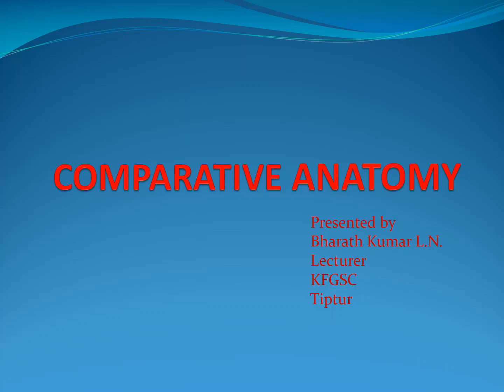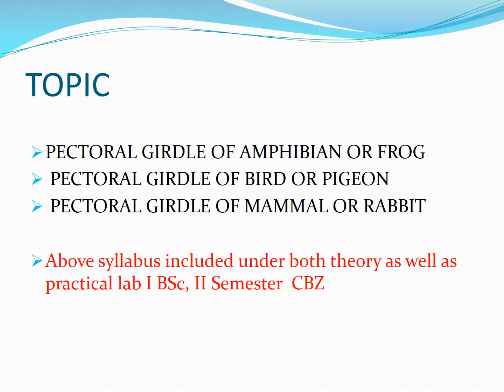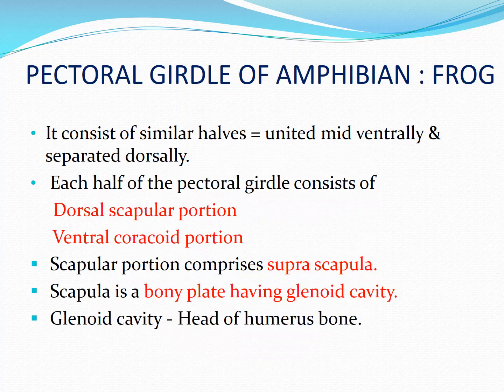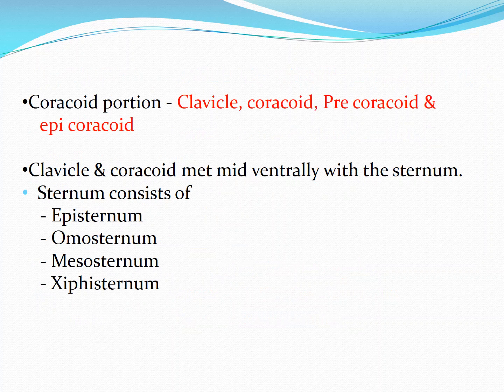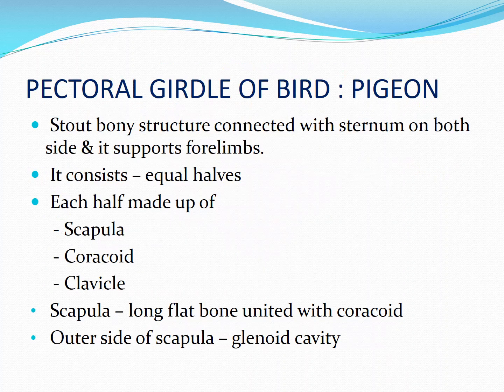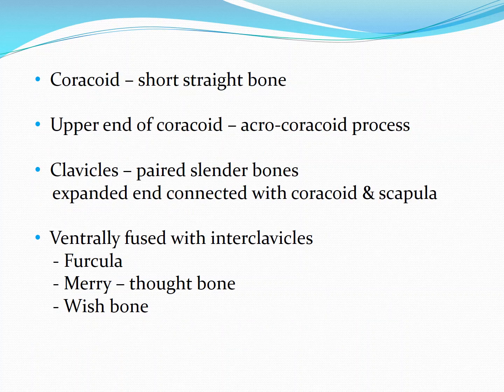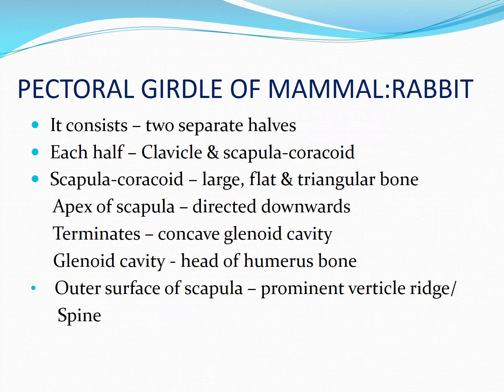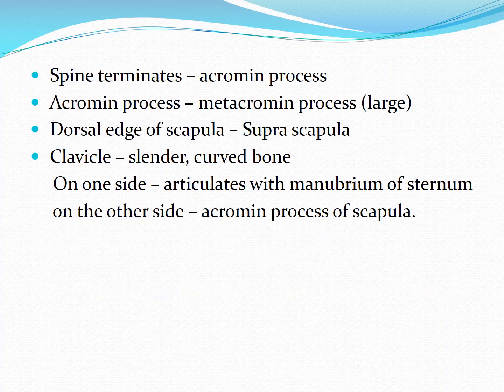Comparative Anatomy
Comparative Anatomy is a video for I B.Sc. (II SEM) ZOOLOGY students of Tumkur University. This presentation is given by Prof. Bharath Kumar L.N. Lecturer in Zoology, Kalpataru First Grade Science college, Tiptur.